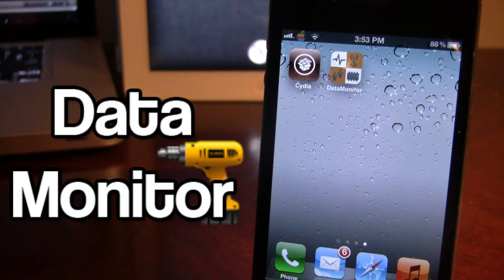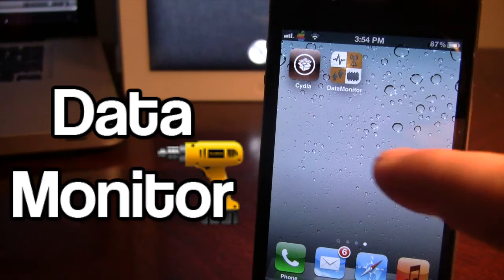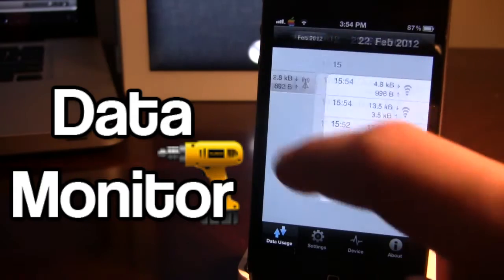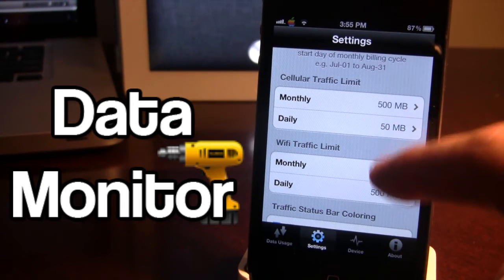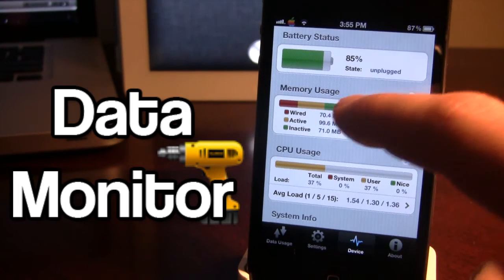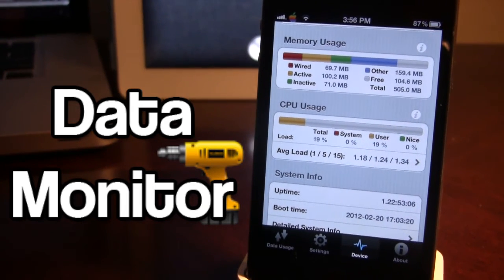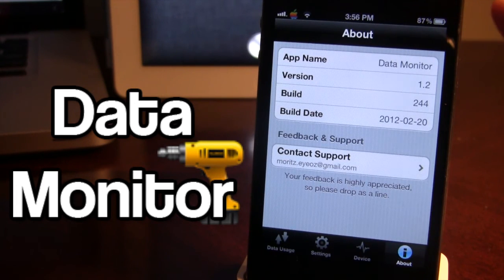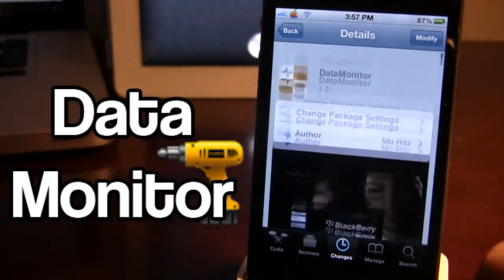DataMonitor - Track iPhone's Data Usage (Cydia Tweak)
DataMonitor is a cydia tweak that allows you to keep track of your device's data usage. You can change between daily and monthly, customizing your settings to your exact monthly settings!

In addition, you can track your battery percentage, memory usage, and CPU usage!